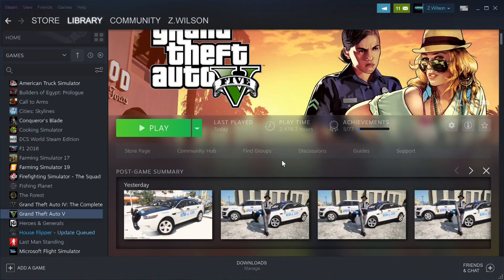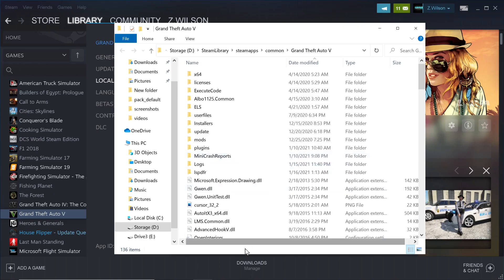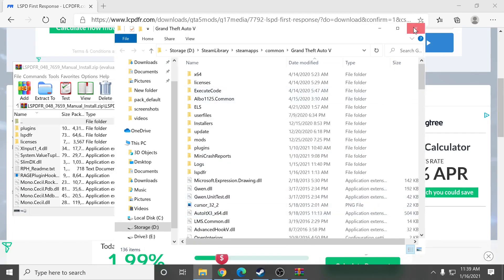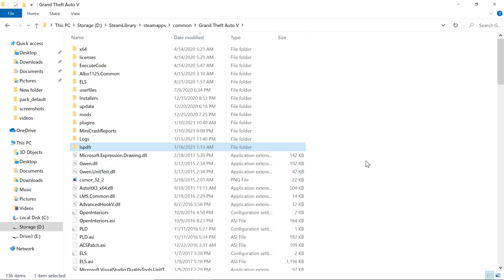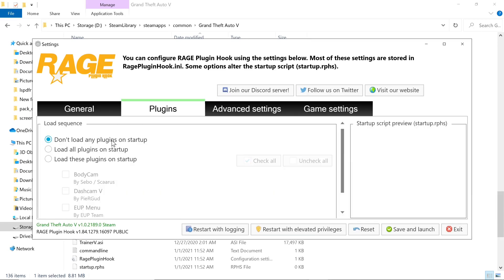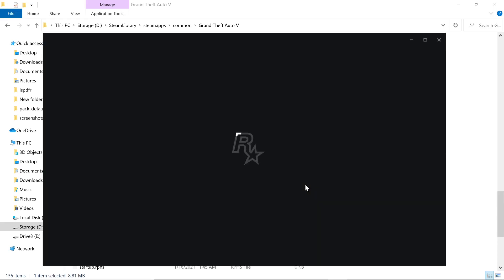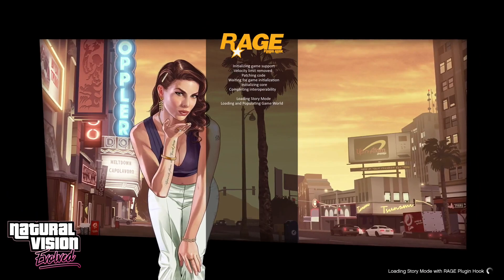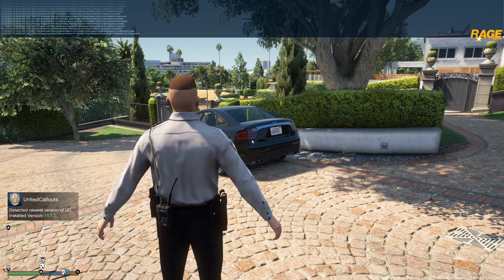How to Easily Install LSPDFR (Step By Step Installation) 2021 LSPDFR Tutorial!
How to Easily Install LSPDFR 2021(Step By Step Installation)